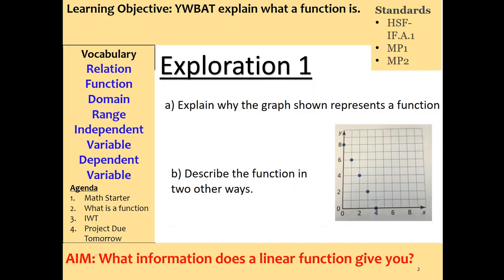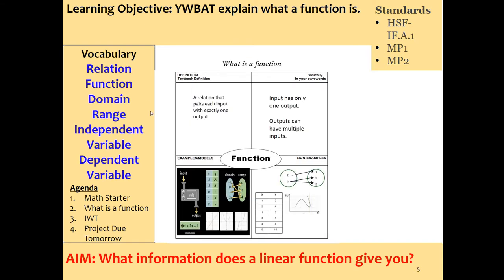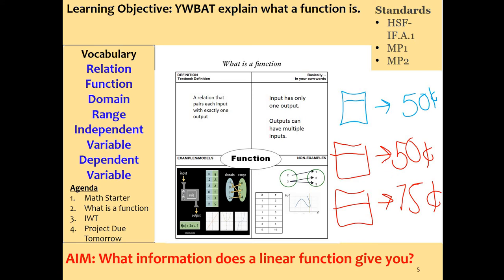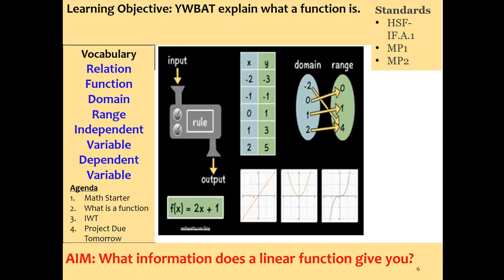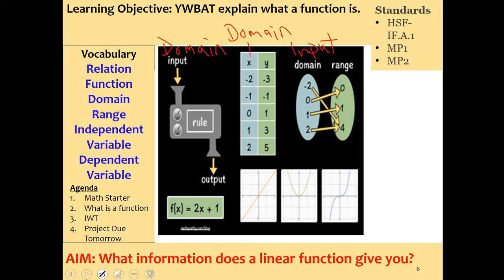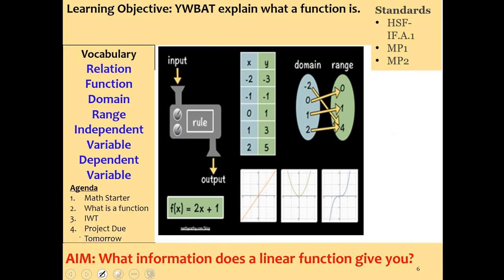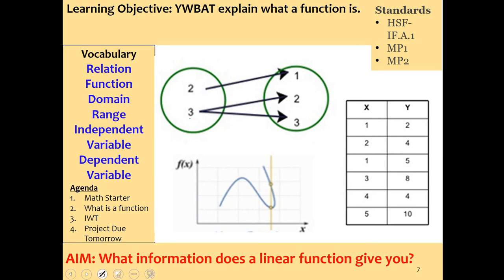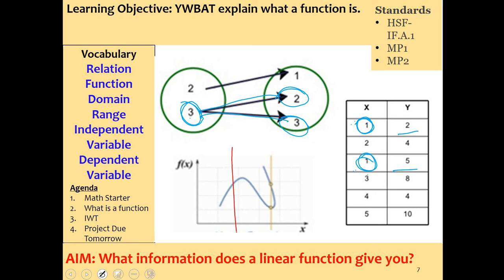Defining A Function